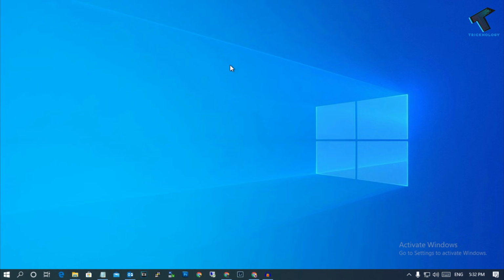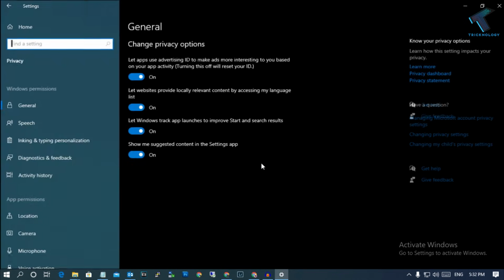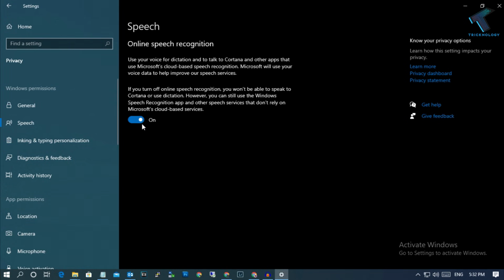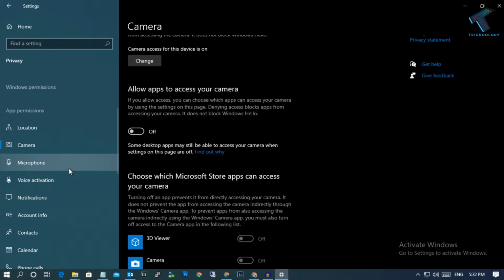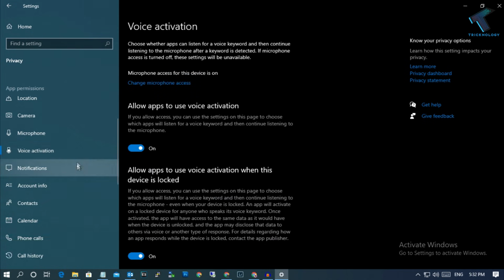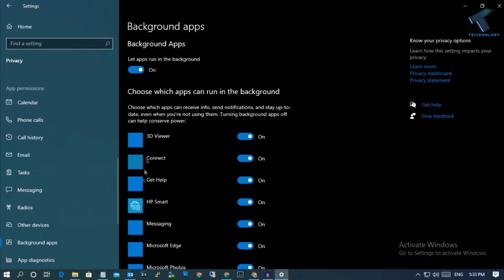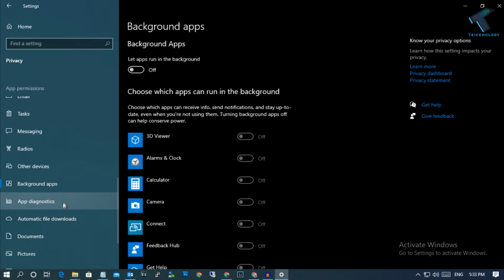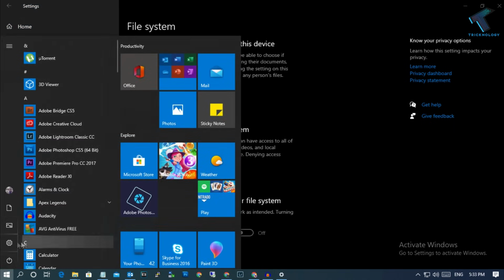How To Fix Windows 10 Lagging/Slow Problem [Quick Fix]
Here in this tutorial, I will show you guys how to fix or solve Windows 10 lagging or slow problems using some quick tips and tricks.